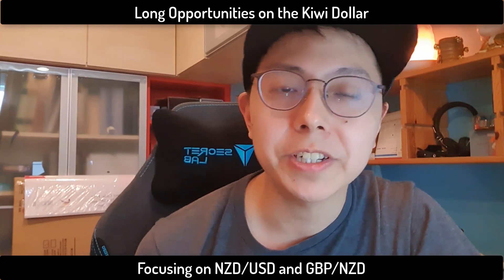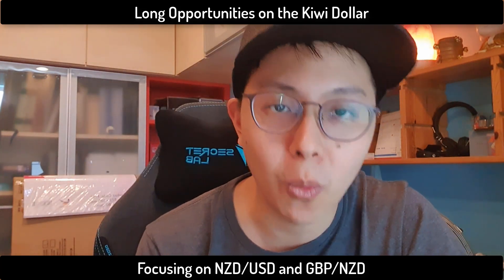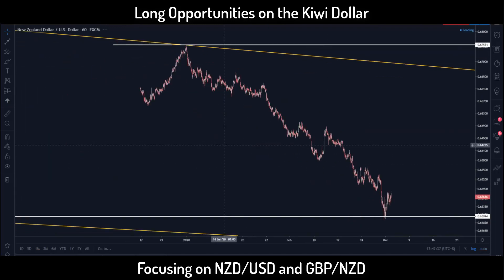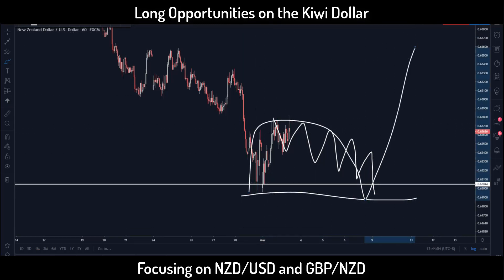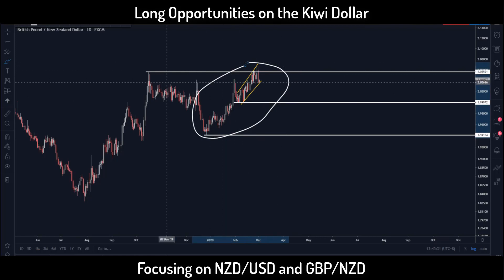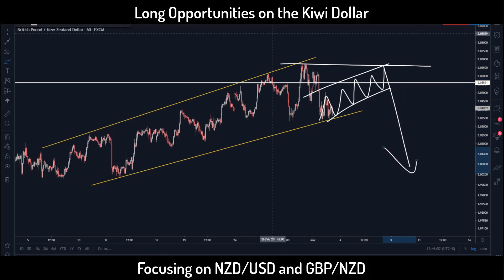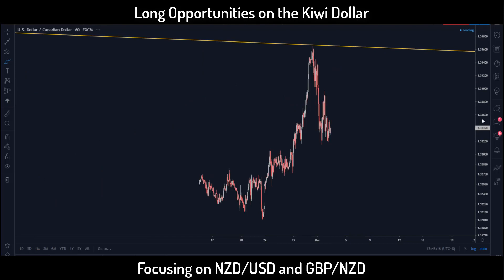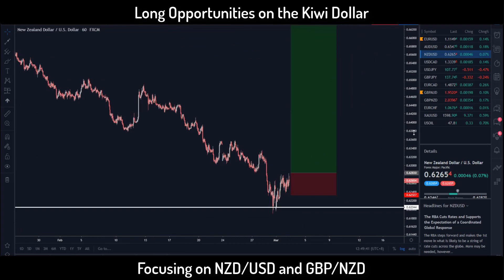Trade Idea 15: Long NZD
In this week's episode, our focus will be on the NZD. Sharing with you the thought process and analysis on why we are looking to long the NZD/USD and short the GBP/NZD.

We hope you enjoy the insight into how we trade.